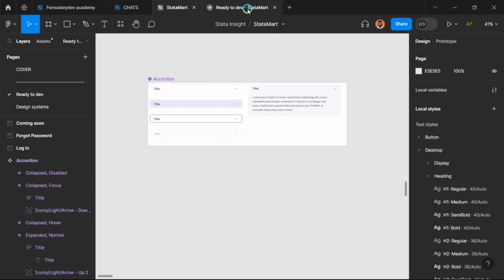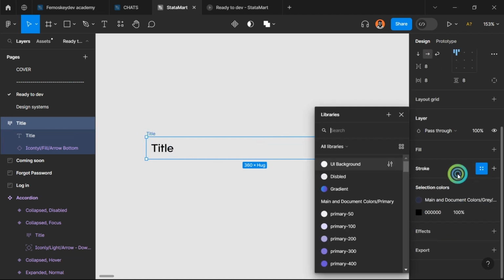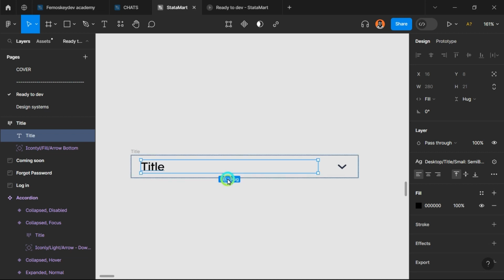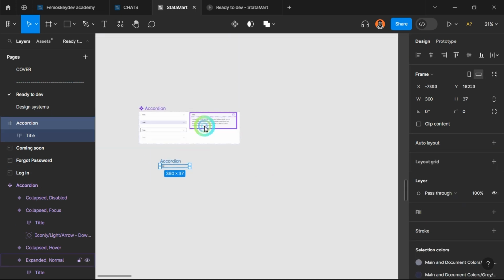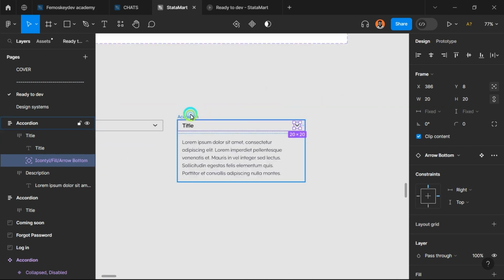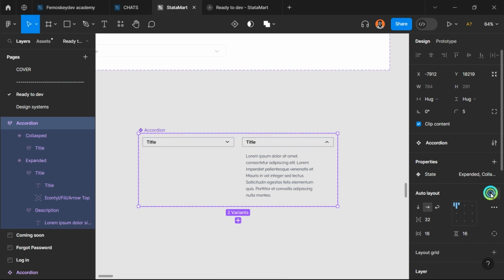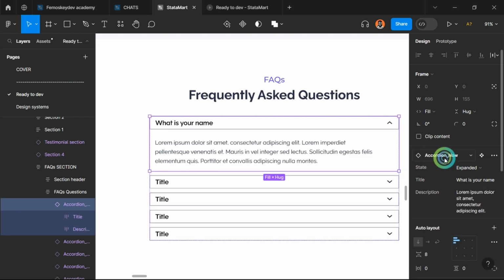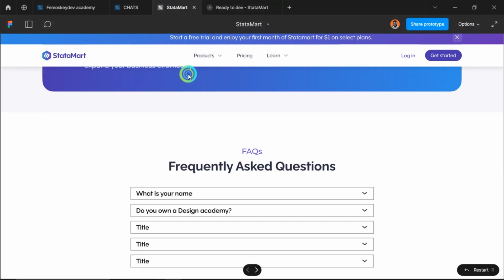How to create an interactive accordion component in Figma.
Learn how to design and prototype a sleek and user-friendly accordion component that will elevate the user experience of your web projects.

✅ Designing the accordion structure and styling
✅ Adding interaction and animation effects
✅ Optimizing the accordion for different screen sizes and devices.